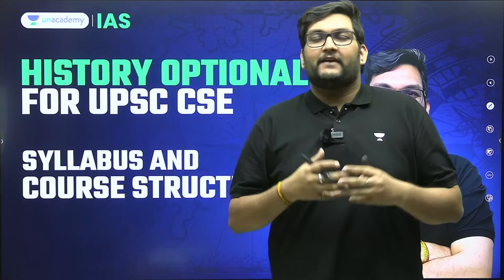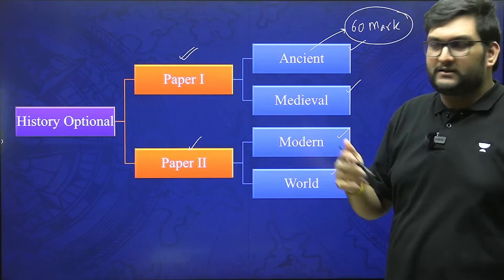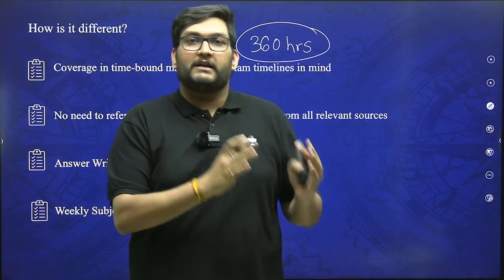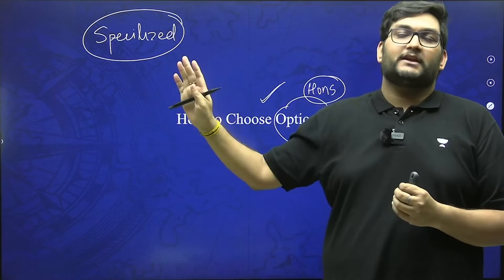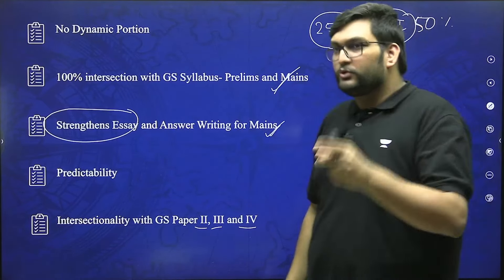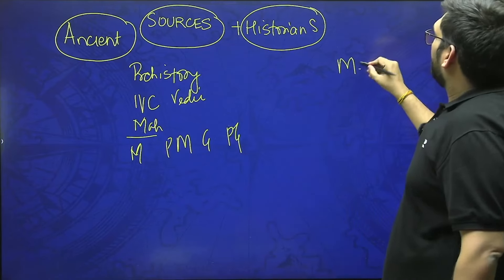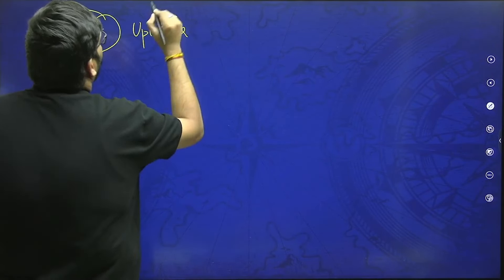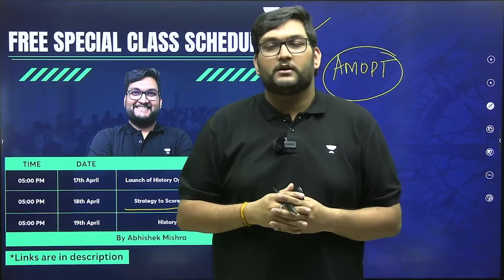Complete Details on History Optional for UPSC CSE | Syllabus & Course Structure | By Abhishek Mishra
Explore the ins and outs of the History Optional subject! Get a comprehensive overview of the syllabus and course structure in this informative video. Whether you're a student or a history enthusiast, this breakdown has everything you need to know to excel in your studies.

1. Foundation Course on History Optional
2. Launch of History Optional: Salient Features and Course
3. Strategy to Score 300+ marks in History Optional
1️⃣. 🥳 Celebrate UPSC CSE 2023 results with us! 🎉 👉Grab 12-month UPSC CSE Plus Subscription for only Rs. 29,999/- 😃

✅ Access comprehensive GS, CSAT, and Test Series (Prelims & Mains)
✅ Unlimited access to live & recorded classes.

2️⃣.  We're thrilled to announce the start of our Conquer Prelims 2024 series covering both static and current affairs topics.
Join us live on the Unacademy App from April 19th, 2024, every day from 6 PM to 7 PM.

4️⃣. 📌📌UCAN - Unacademy’s Current Affairs Navigator: A Comprehensive Current Affairs Course

00:00-01:14- Launch of History Optional Course
01:15-04:40- Educator Profile of Abhishek Mishra
04:41-10:16-Course Highlights and Details
10:17-14:16-How is the Course Unique
14:17-18:27-How to Choose an Optional for UPSC CSE
18:30-23:12- Advantages of History as an Optional
23:13-23:57-Success Rate of History Optional
23:58-26:23- Toppers with History as their Optional
26:24-34:07- Syllabus of History Optional
34:08-36:37- Booklist of History Optional